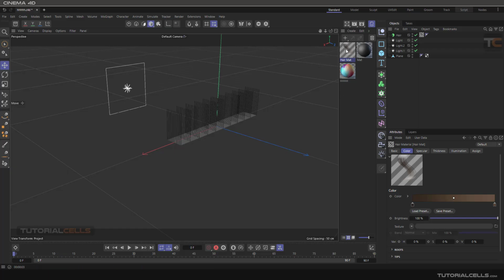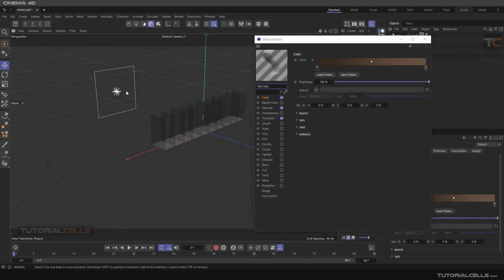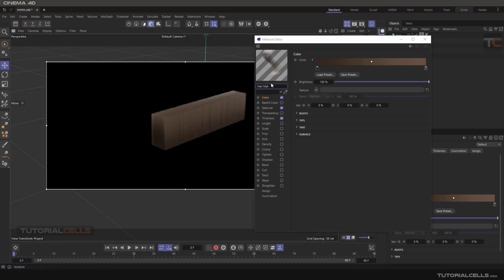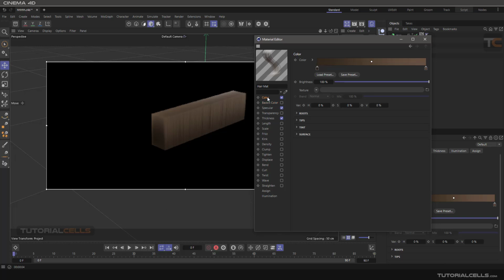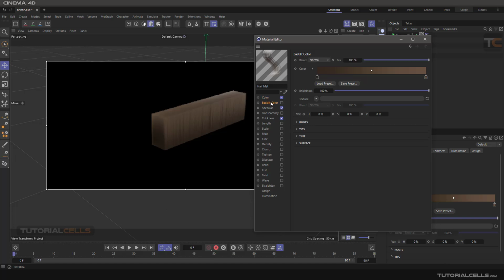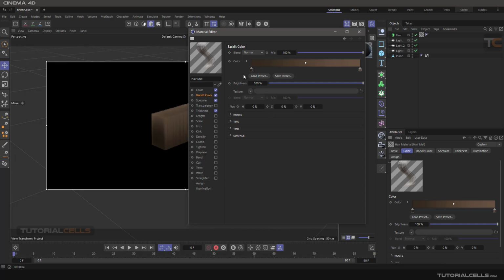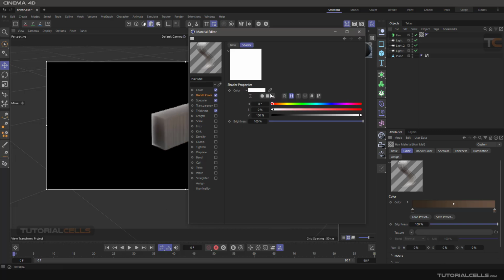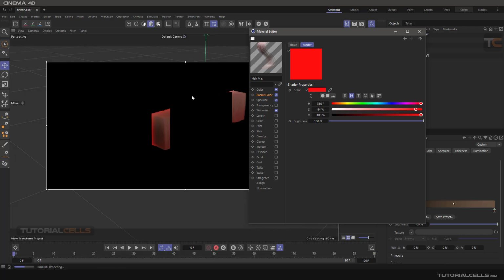0428. hair material ( hair Backlit Color ) in cinema 4d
hair material ( hair Backlit Color )